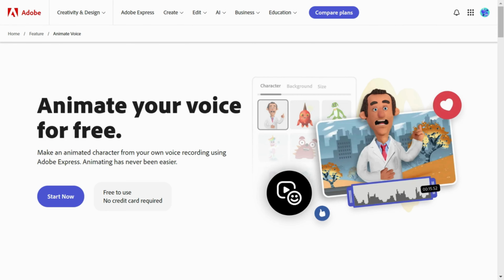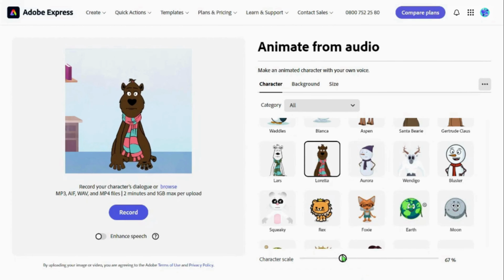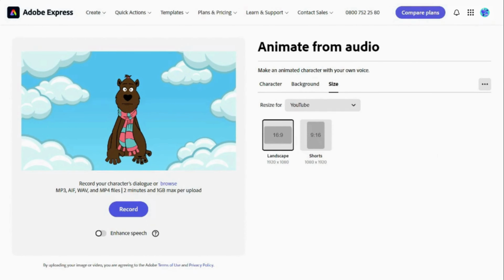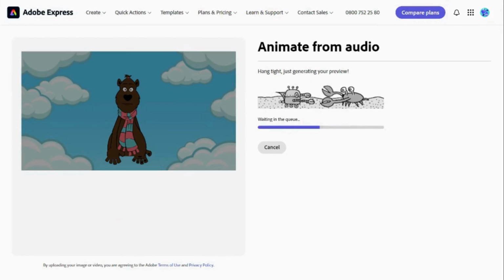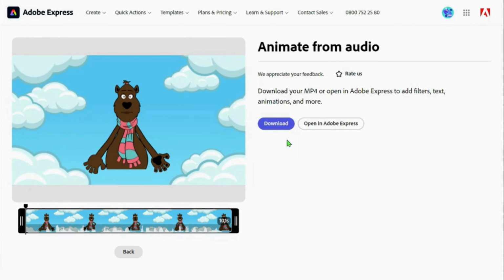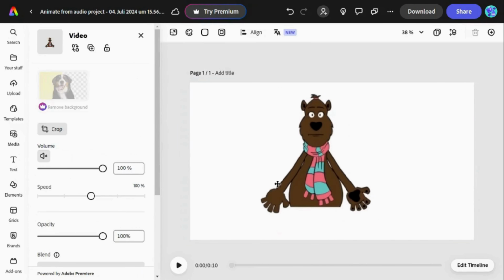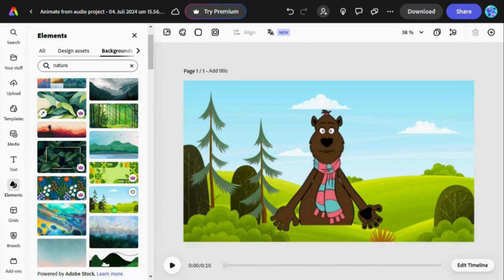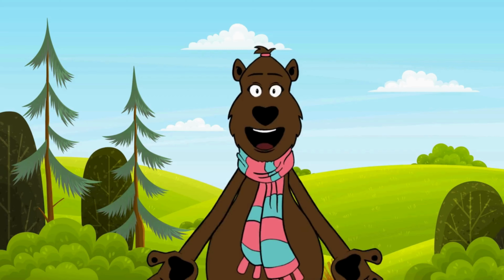How to make a Cartoon Animation Video for free - Adobe Animate Audio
The cartoon voices were created using ElevenLabs.